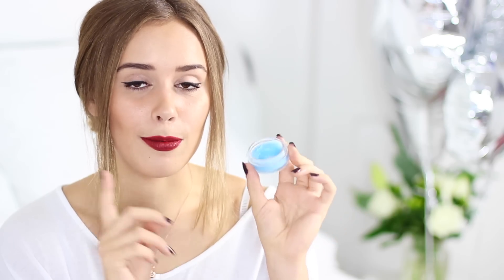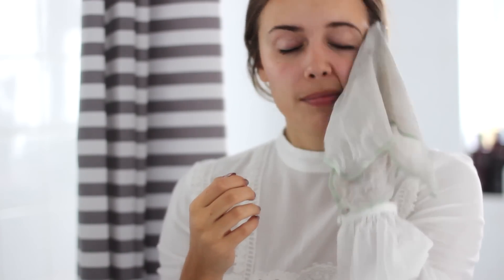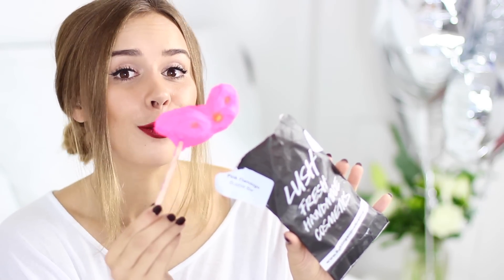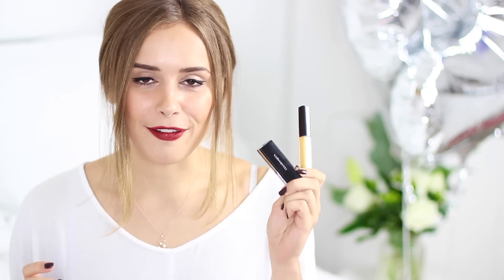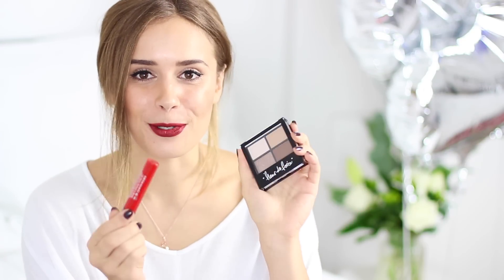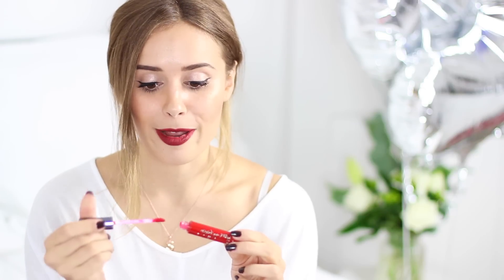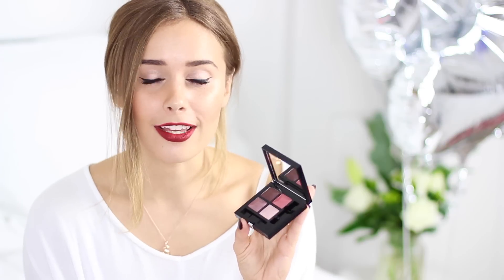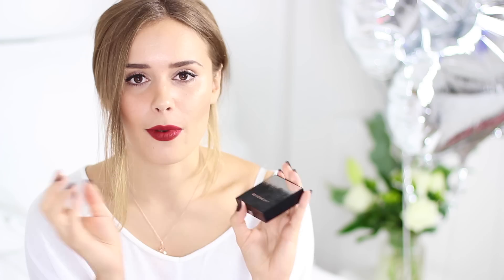New In: Autumn Beauty Launches | Hello October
- LINKS -

MAKEUP: Bare Minerals Complexion Rescue, Estee Lauder Brush On Glow BB Highlighter, Collection Fast Stroke Liquid Liner, Lorac Pro Contour Kit, Bobbi Brown Brow Kit, L'Oreal Brow Artist Plumper, L'Oreal False Lash Teloscopic Mascara, Hourglass Ambient Lighting Bronzer, Illamasqua Vega Lipstick

Sunday Riley Blue Moon Cleanser
Lush Pink Flamingo Bubble Bar
Kiko Intensely Lavish Lipsticks (01 &05)
Revlon Matte Lip Balm - Enchanting
Fleur De Force - Lucky Star
Fleur De Force - Cosmic Bronze
Illamasqua Glamorous Lipstick - Vega
Givenchy Eye Quad

- F.A.Q -

FILMING & PHOTOGRAPHY: Canon 600D for filming and blog photos. 40mm lens used. Canon EOSM used for vlogging and lifestyle blog photos. One studio light used.

FONT: Wanderlust